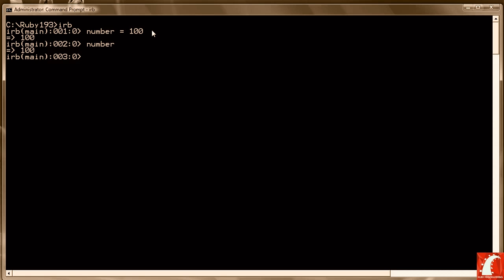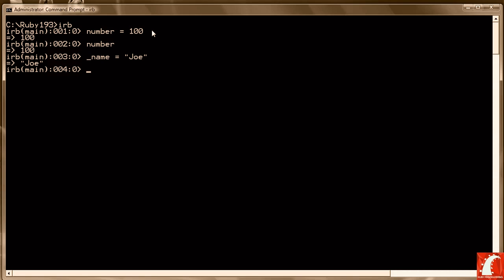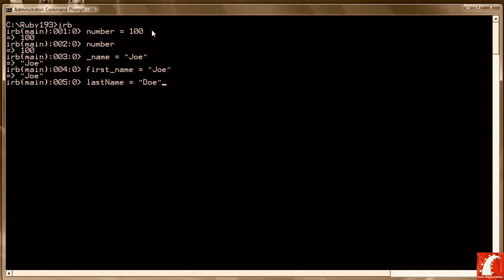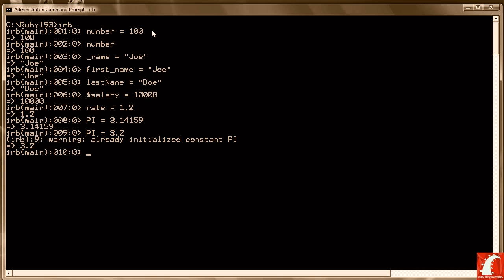14. Creating Variables And Constants